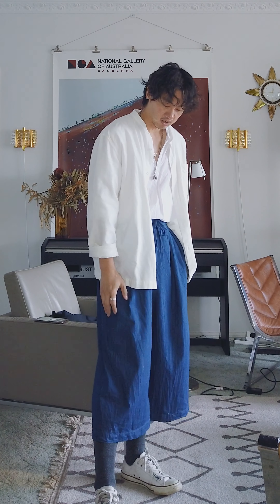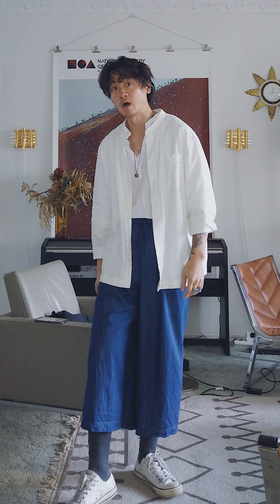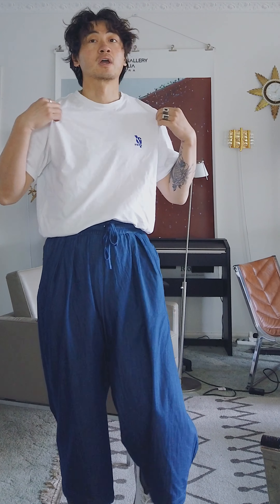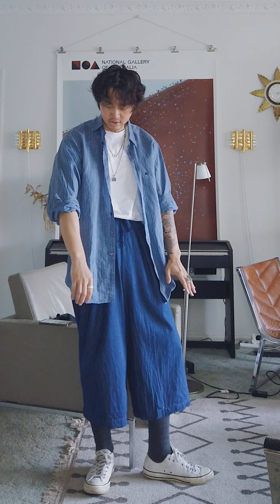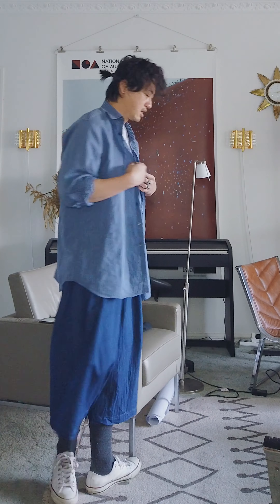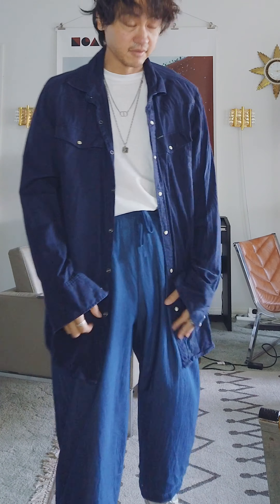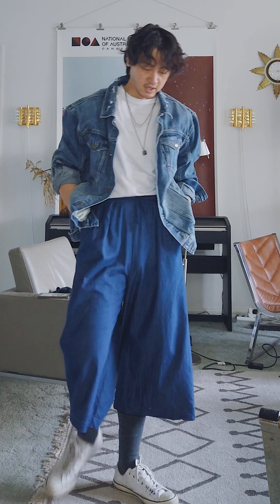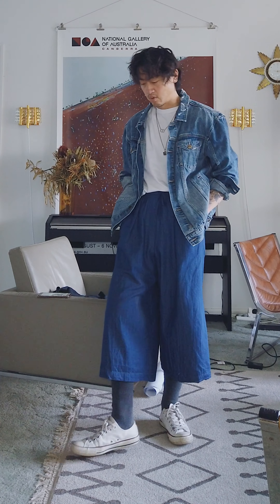How to wear a wide blue pants (modern warrior _ samurai style) [Vertical video]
this is how I go out normally, not a cosplay.